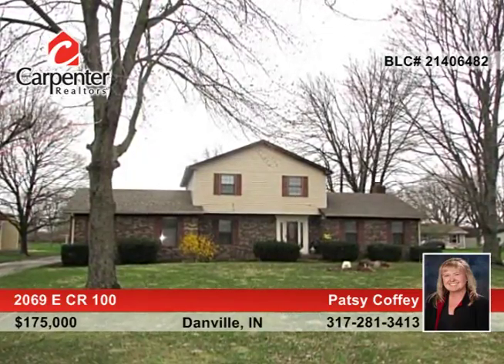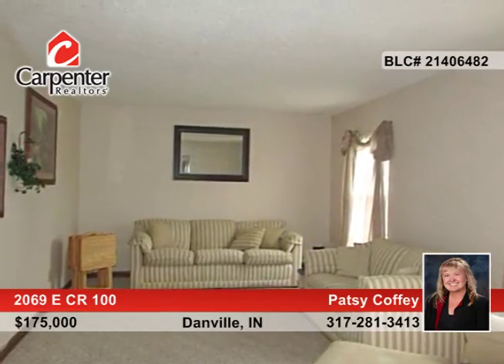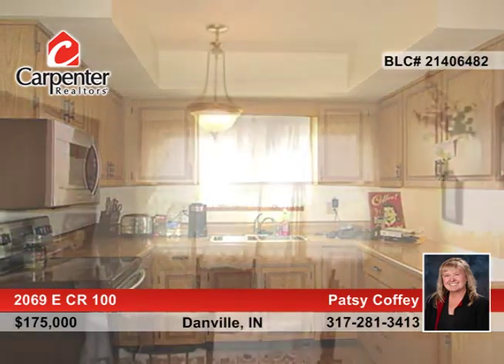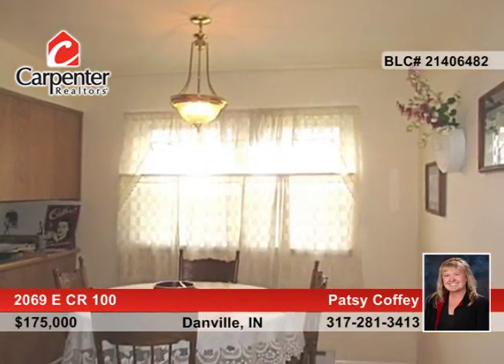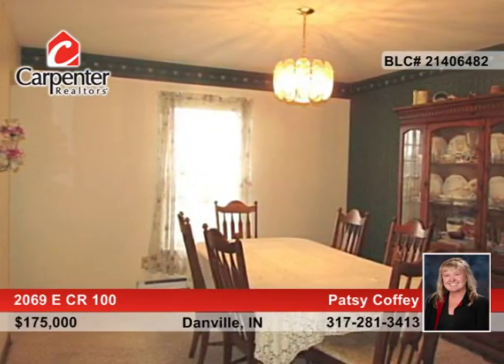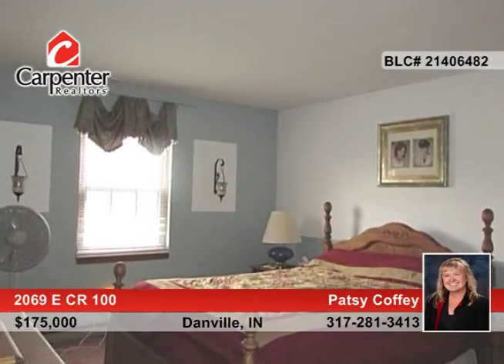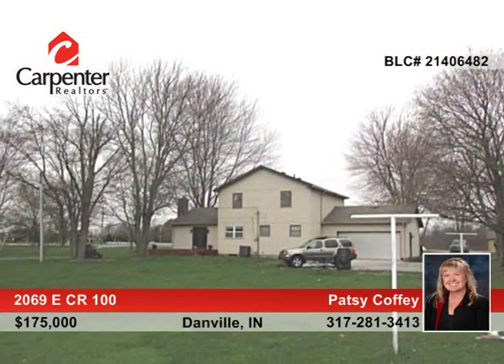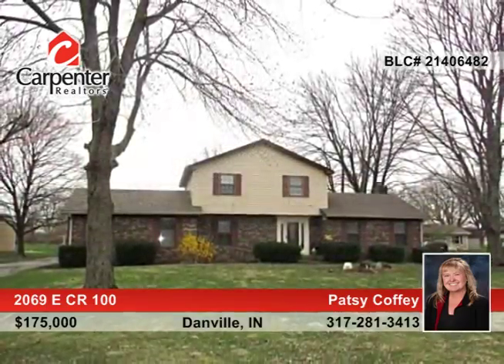2069 E CR 100 Danville, IN | MLS# 21406482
Patsy Coffey- |

Have You Seen A Unicorn? They're almost as scarce as 4BR, 2.5BA, 2-sty homes with a basement in this price range! Large living room w/wood-burning fireplace, cozy family room for relaxing, eat-in kitchen w/tons of cabinetry, walk-in pantry and new stainless appliances (washer/dryer included), master suite w/updated tile shower, new vanity and walk-in closet, newer vinyl windows, furnace and A/C, 1 year old roof and new well pump. Enjoy your gorgeous acre from the open wood deck in rear HOME!!